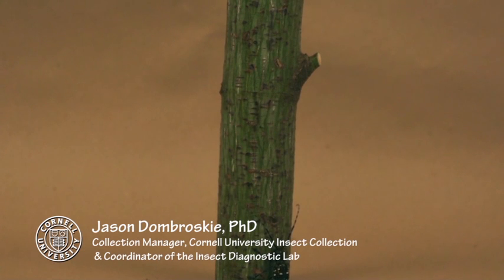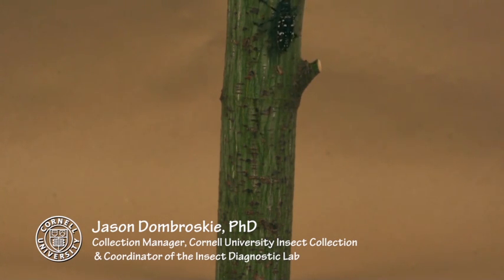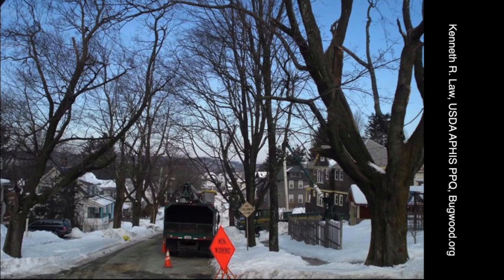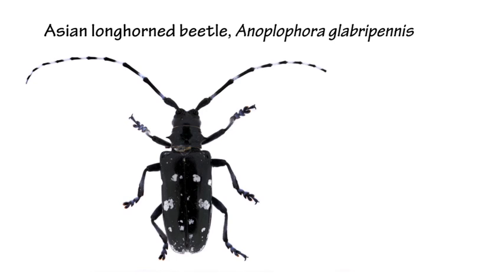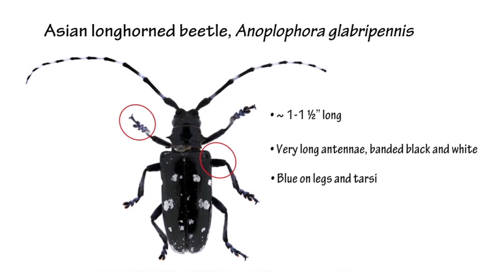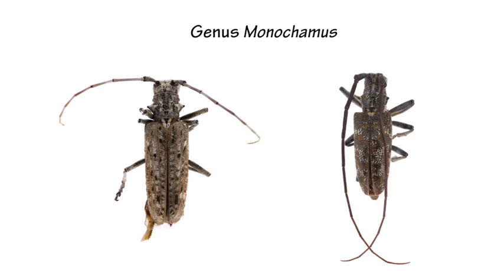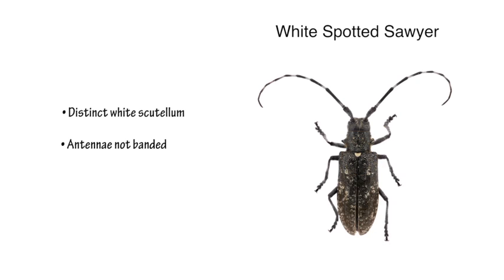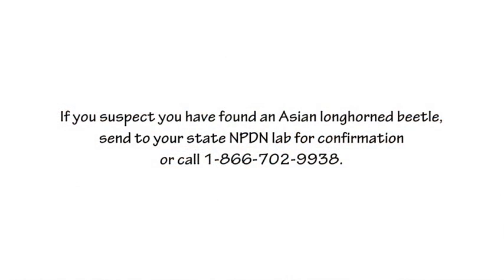Identifying the Asian longhorned beetle